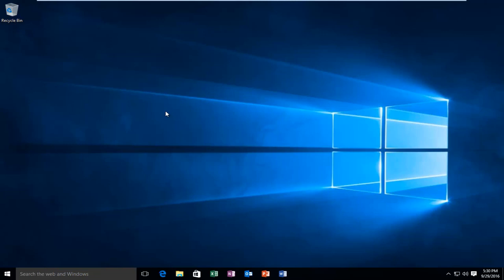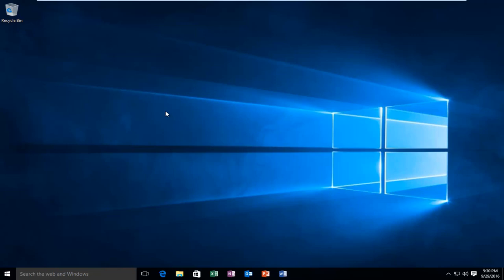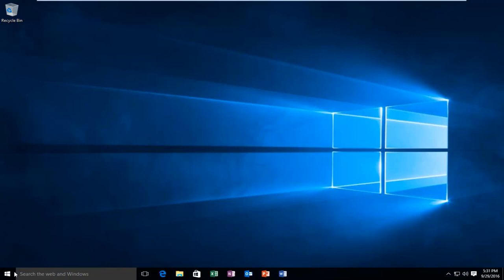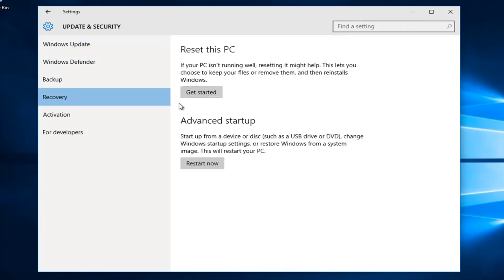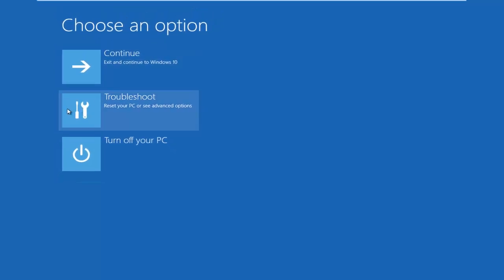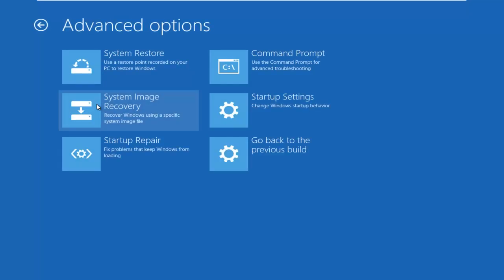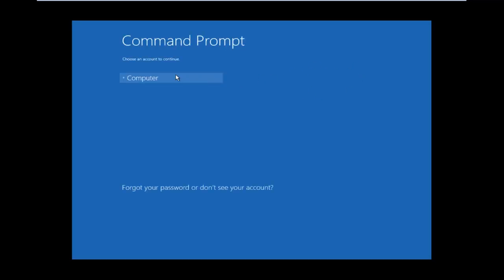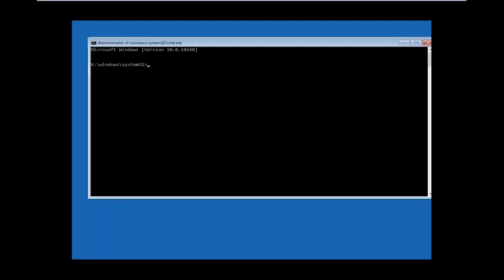Windows 10 - How To Boot Into Command Prompt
This tutorial will show you how to boot to an elevated command prompt at startup in Windows 10.